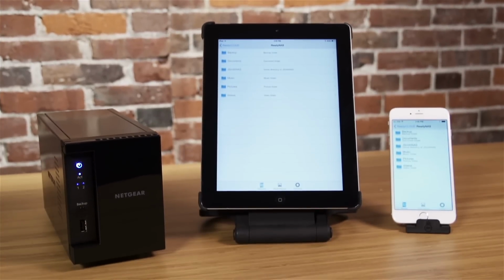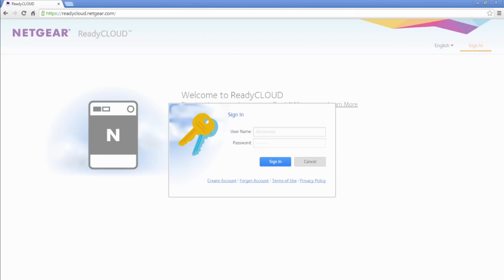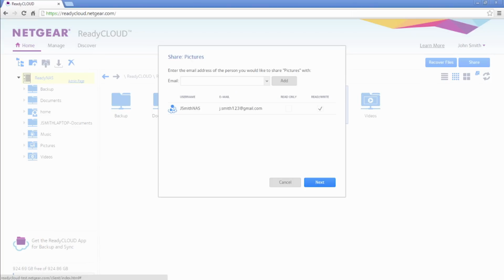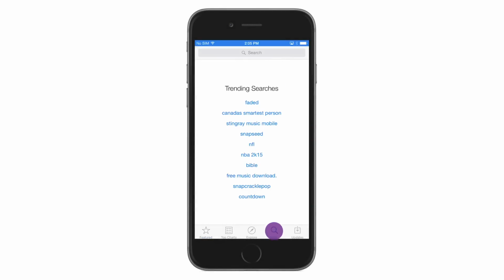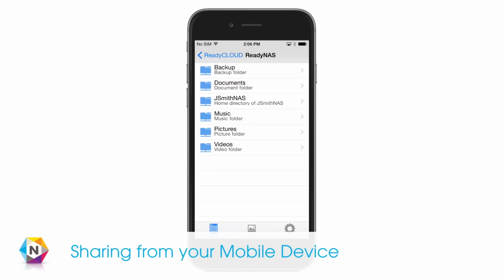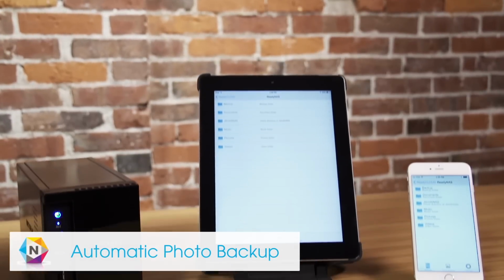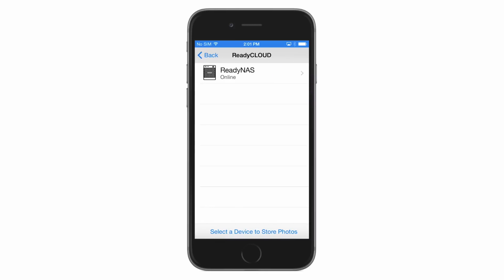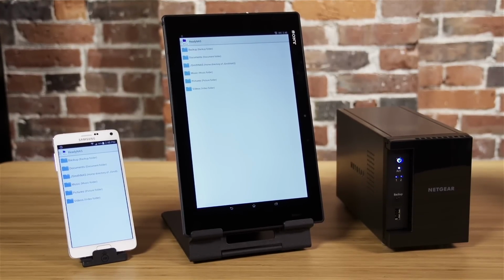NETGEAR ReadyNAS Remote Access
ReadyCLOUD allows you to access your ReadyNAS anywhere, from any device.
For access from a PC, simply navigate and login to your account.  And, for access from a mobile device, download the ReadyCLOUD app from the Android Play Store and iOS App Store.